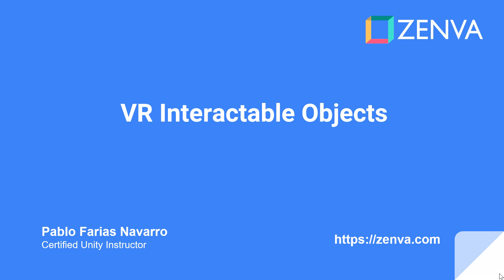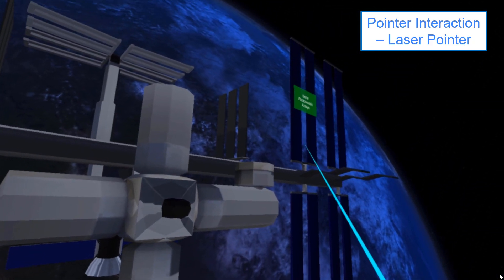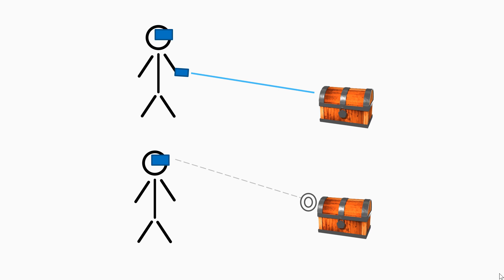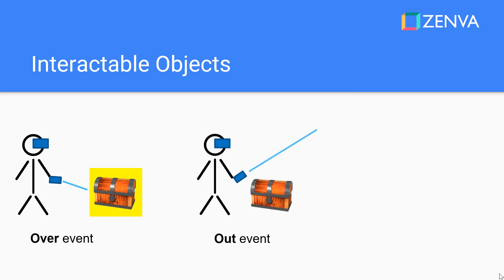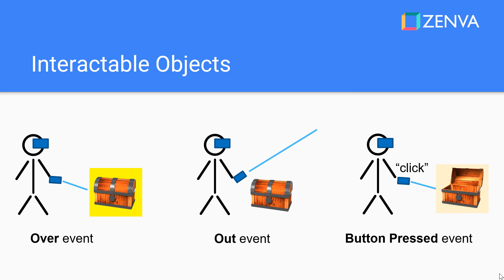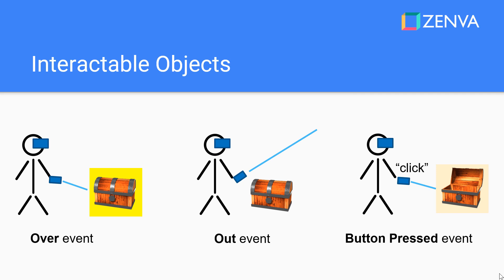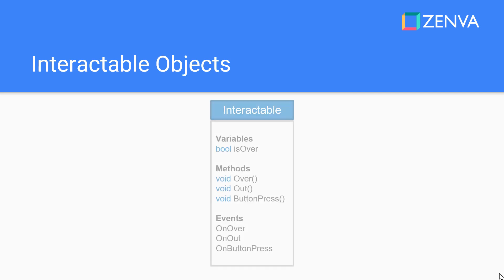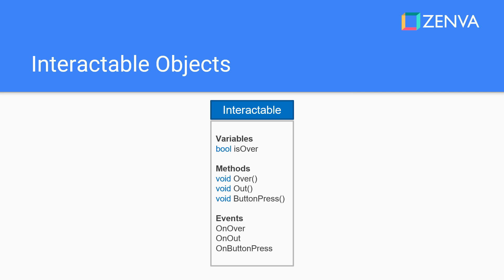Creating Interactable Objects in VR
TRANSCRIPT

In virtual reality experiences, you'll often want to interact with objects from your surroundings. A commonly used system in games-based experiences is that of the reticle. Think of it as a mouse cursor in your virtual world that you can use to select things and to point things in your virtual environment. When you have a hand track controller, it is common to use what I like to call the laser pointer, and that allows you to interact with elements around you as well. Regardless of the system, they both share a lot of things in common. It all starts with an origin and a ray that finds an intractable object, and that object can have different behaviors. Let's think of the events that such an object would need to have. First of all, when you select an object, when you hover your cursor, your reticle, or your laser pointer over that object, you can have an over event, that's when you can highlight your interactable object, you can maybe change its size, or have some kind of animation which points out to the user that that is now ready to be interacted with. When you, on the other hand, go away from that object, that object can have an out event, and that is when you could make that object go back to normal. When you are hovering on an event or selecting an event, and then you press the button of your system, it could be a hand track controller or a Google Cardboard, or any other system, we can also define a button pressed event. Now, here's a challenge for you. Think of how you would implement an interactable object class in Unity. I would like you to pause the video, and to list what variables it should have, what events it should have, and what methods it should have, and then I will show you a solution. There's definitely not a single answer to this, and the next challenge is that we'll be doing, so, pause your video, have a go, and join us back. Thanks for having a try, let's look at my solution here. I'm defining just that one variable here, which will be a boolean that will keep track of whether we are pointing at our object or not. So, this is gonna go from true to false, depending on where we are selecting the object. Now, what about those methods? Well, those methods are going to be public methods, and when you call any of those methods from the outside, that will trigger the corresponding event. For example, when we execute the method Over, that will trigger the event OnOver. What exactly is an event in C#? The best way to think of events in C# is to think of an array of actions, of methods. So, let's say that we want our chest to grow in size, and to change color when we are over it, so, then you would have a method that, let's say, changes the color, a method that changes the size, and you put all of those things in the OnOver event, so, it's like an array of different things you want to happen. And then, when you call your Over method, this one here, when you call that method, then, all the methods that are in this event are going to be executed. We'll look into the implementation in the following lessons.